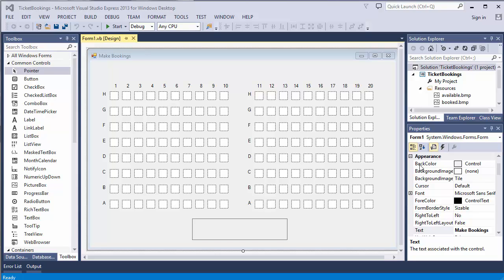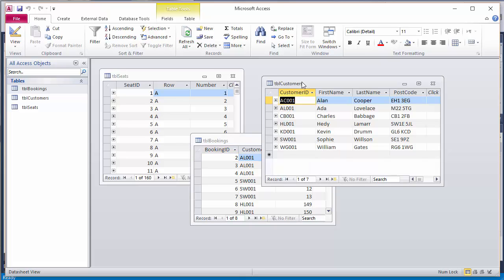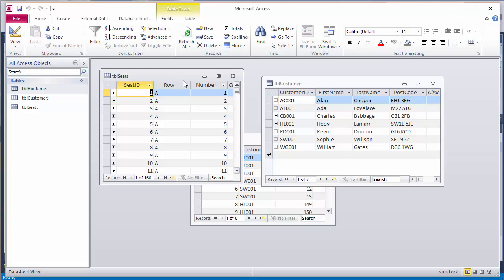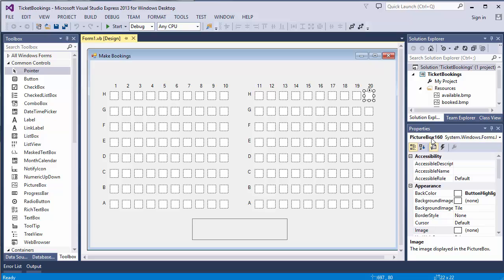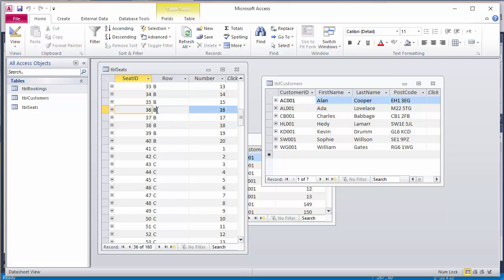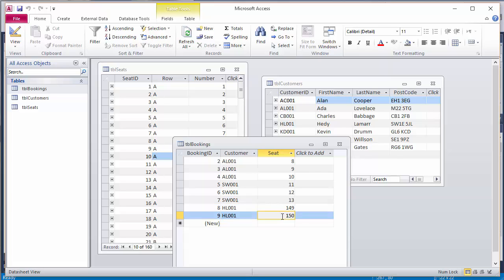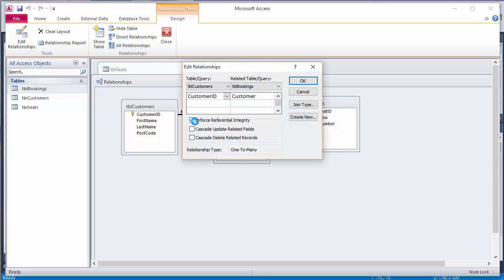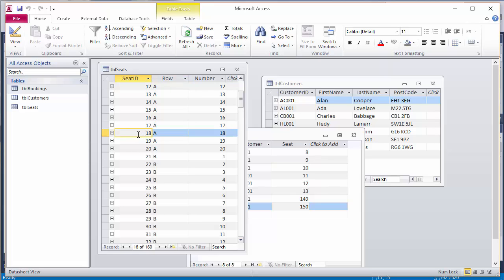3. VB.NET Booking System - The Database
The is the third in a series of videos showing how to create a ticket booking system with VB.NET.  This particular episode shows how the 'Make Bookings' form can be constructed by copying and pasting PictureBoxes and Labels.